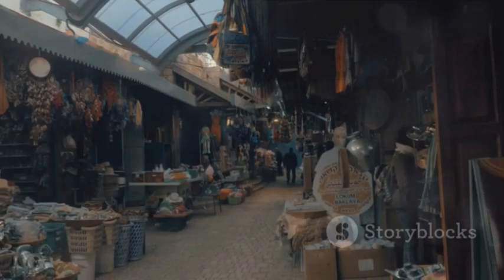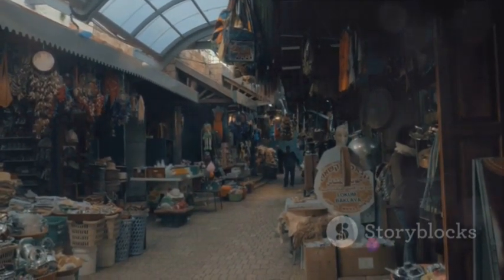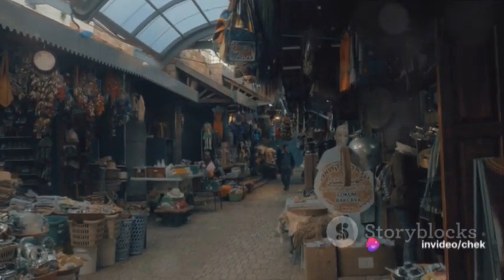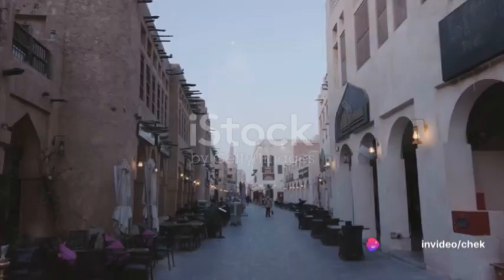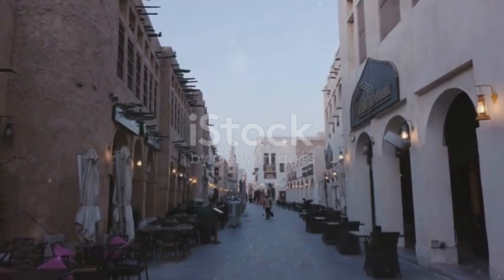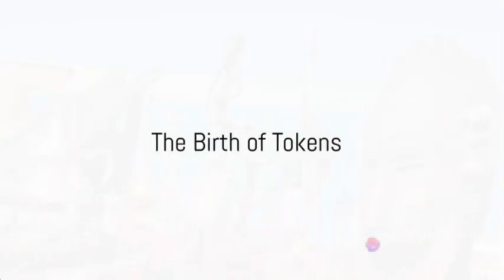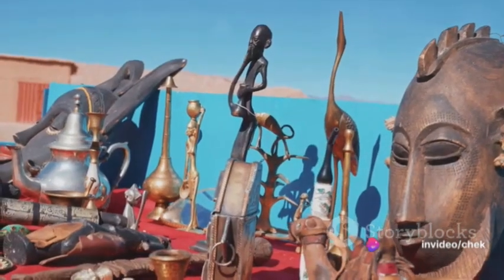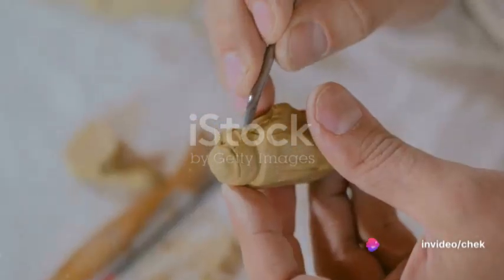Tariq's Tokens: The Birth of Money